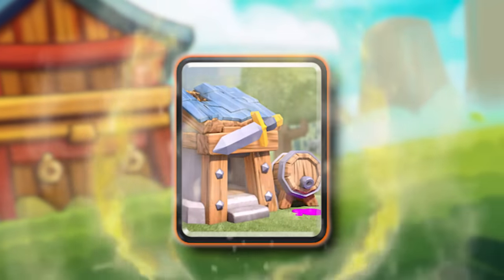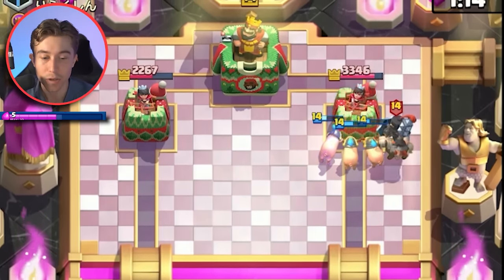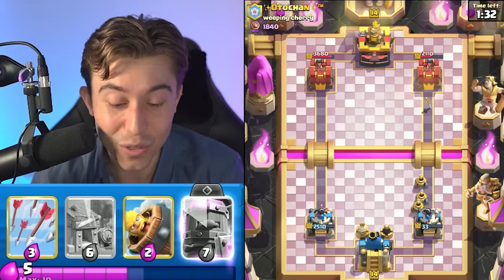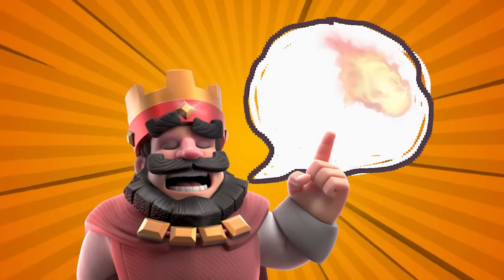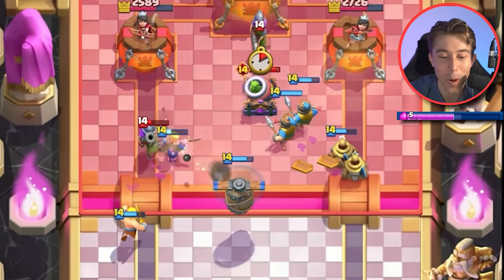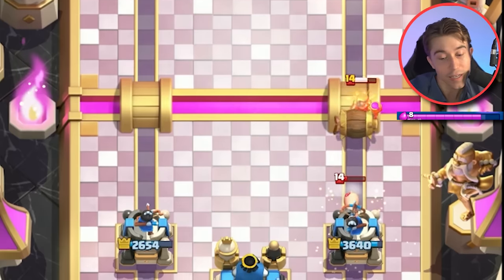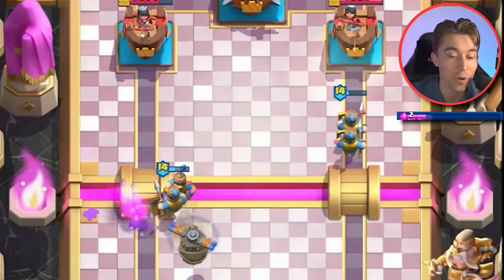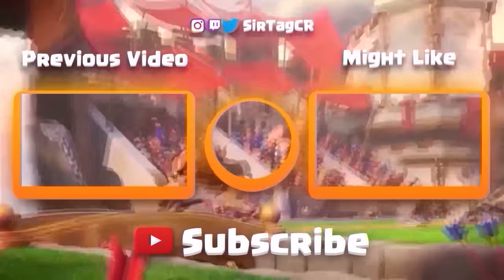WORST CARD in CLASH ROYALE got RANK #5 IN WORLD?!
Barbarian Hut Deck got rank 5 in the world | SirTagCR - Clash Royale

This best clash royale deck is the clash royale barbarian hut deck in the game. The barbarian hut clash royale is one of the least played cards by professional players in clash royale; this clash royale fireball bait deck still achieved rank 5 in the world with it. The clash royale barbarians hut serves as fireball bait for the flying machine, zappies, and royal hogs, and it allows for fireball bait to defend against golem, electro giant and the abundance of bridge spam savages. This clash royale best deck reached the highest ranks in the world because of the superb synergy barb hut has with this royal hogs royal recruits deck combo. My clash royale gameplay shows how to play the top fireball bait deck in the new meta!